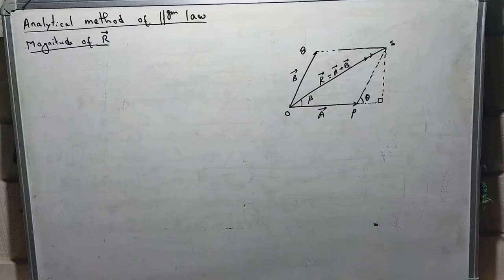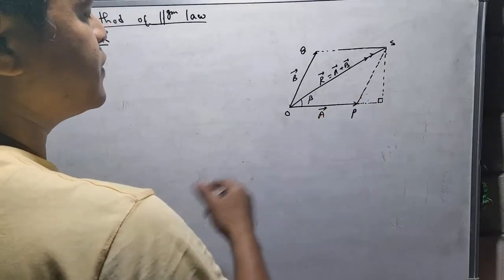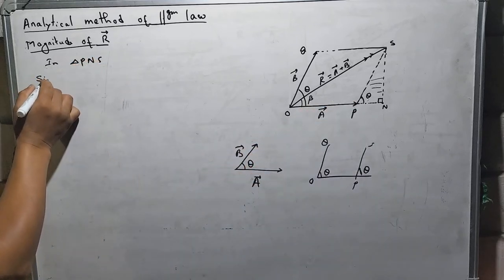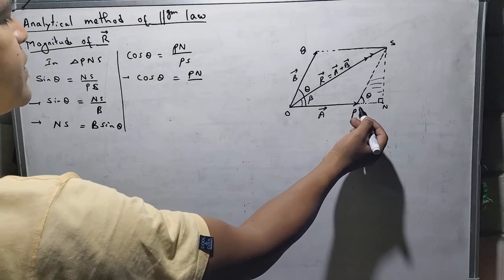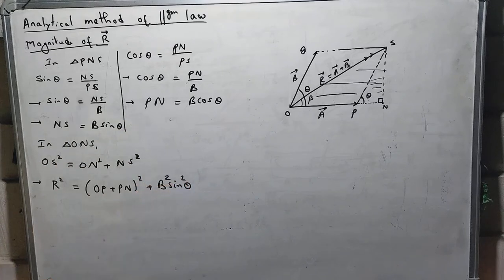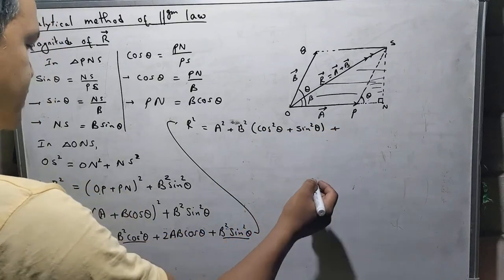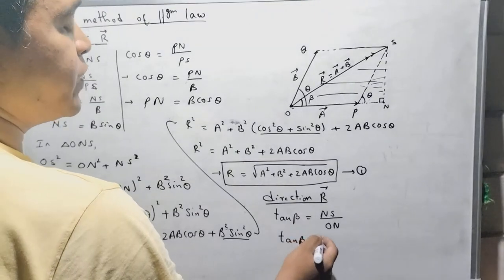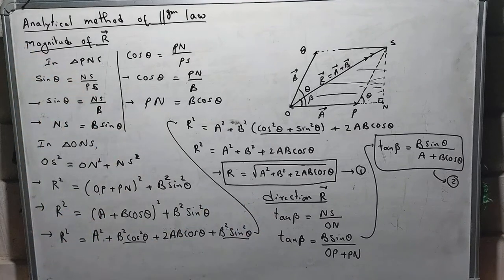4.4 parallelogram law of vector addition